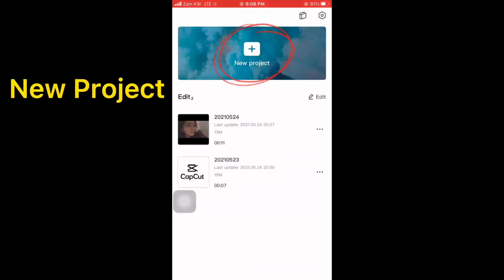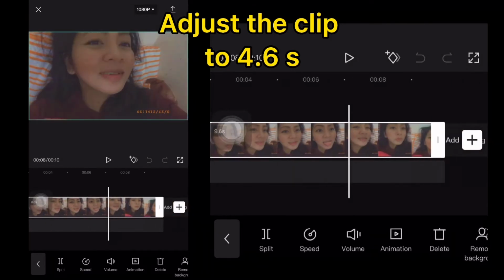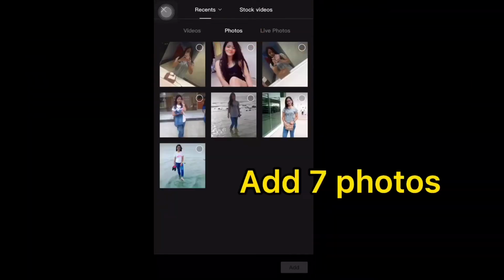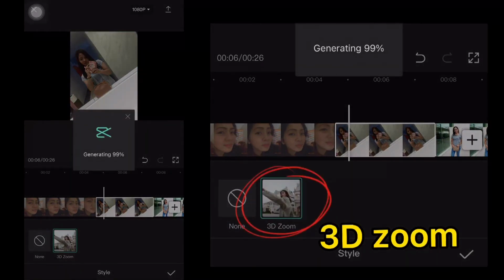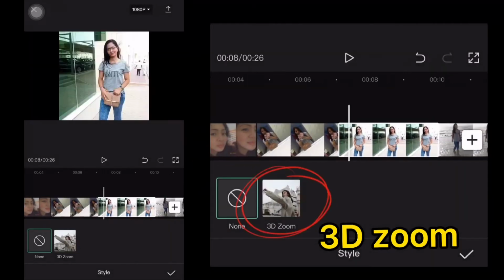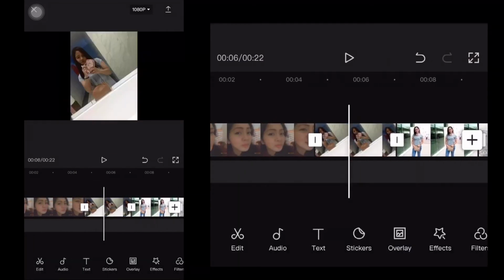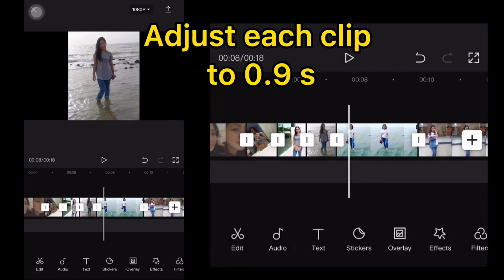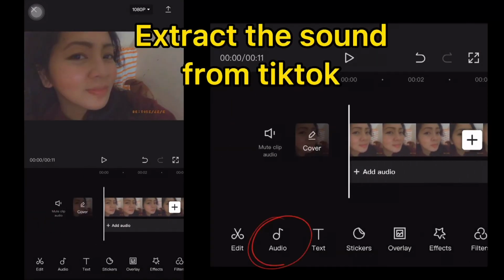3D Zoom Effect | How to use 3d zoom in CapCut | Trend on Tiktok | Viral Tiktok Photo Animation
3D Zoom Effect | CapCut Tutorial | Trend on Tiktok | CapCut 2021